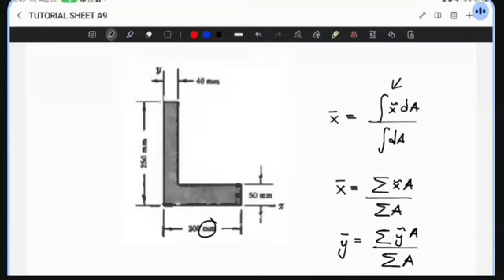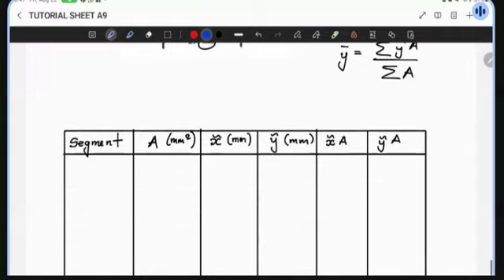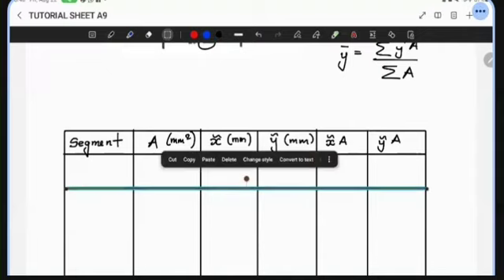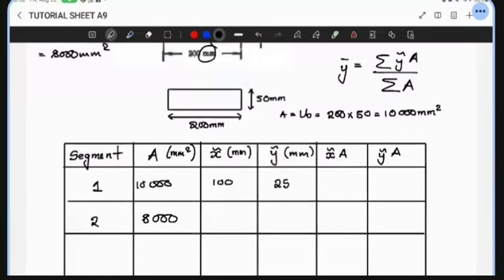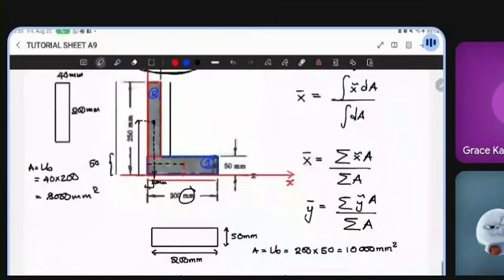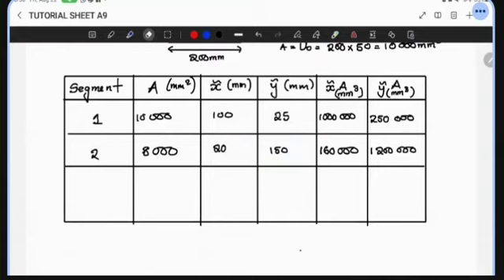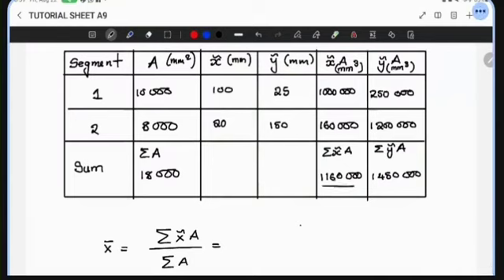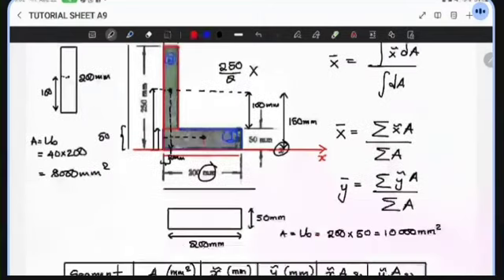Centroid of a composite area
In this video, we describe how to obtain the centroid of a composite area by applying integrals. for more videos and requests, contact by email or whatsapp using the contacts below.